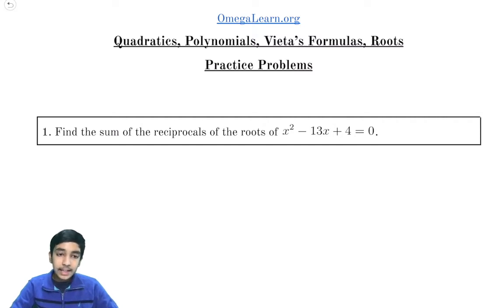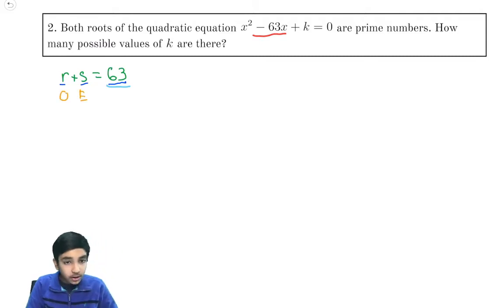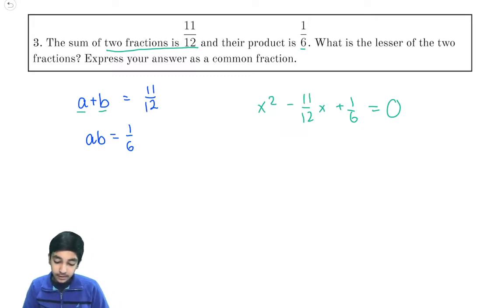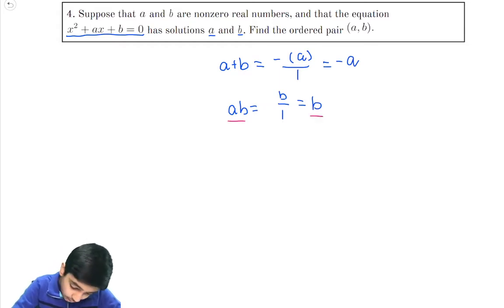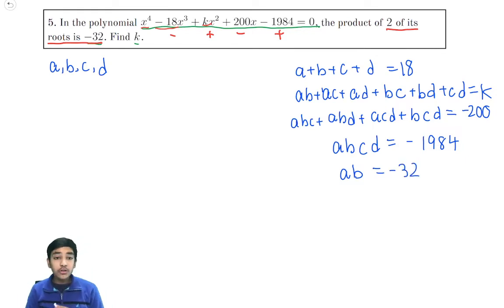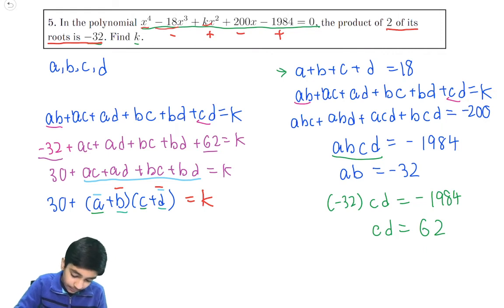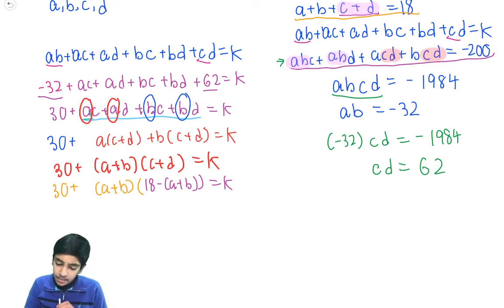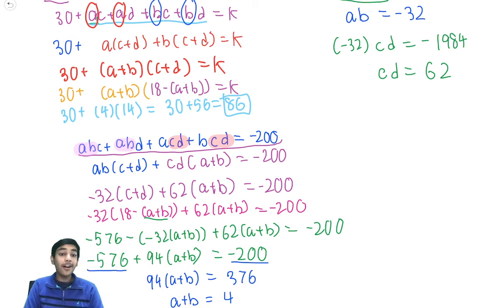Quadratics, Polynomials, Vieta's Formulas, Roots of polynomial - AMC 10/12 Fundamentals -HW Solution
In this video, we covered practice problems in the following topics for the AMC 10/12 competitions:
- Quadratics
- Polynomials
- Vieta's Formulas
- Roots of polynomial

We covered the theory and many practice problems for these topics in Class 1, so please make sure to watch that video to understand the topic